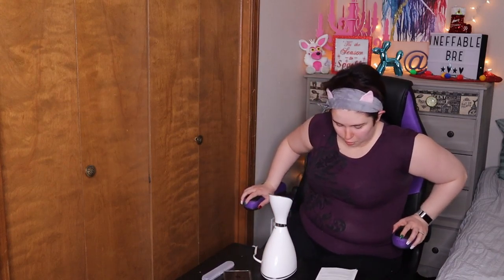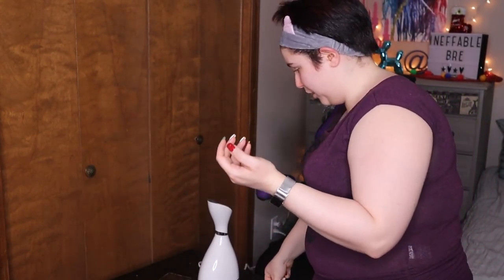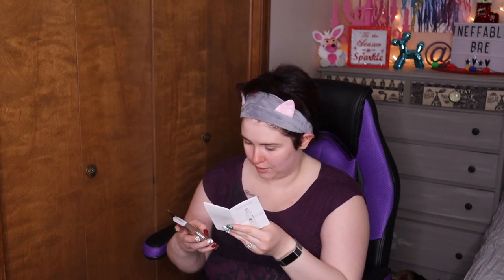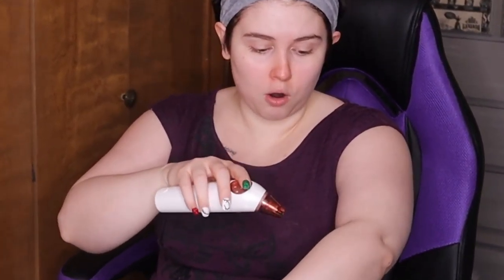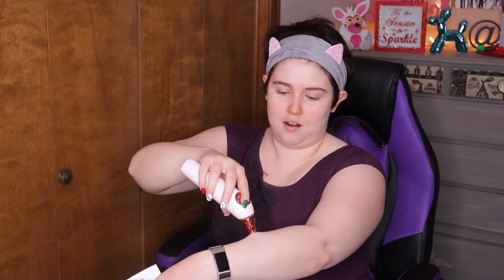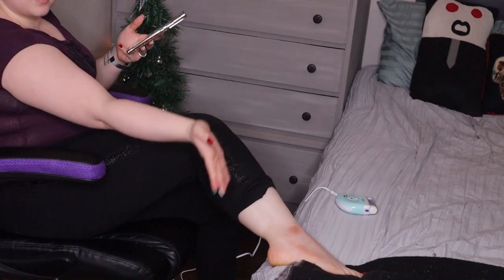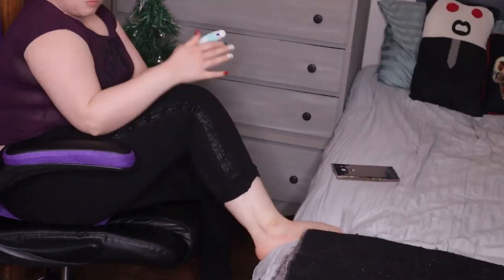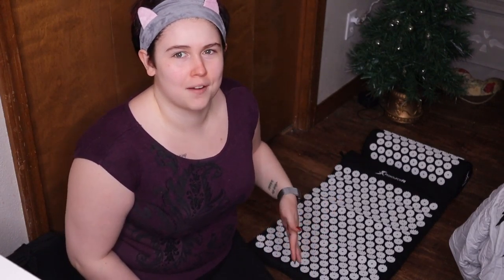Testing Beauty Products that Claim to Improve Your Life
I tested out five beauty products that are supposed to improve your life! Let’s see how good they actually are!
- Facial Steamer
- Facial Scrubber
- Blackhead Remover
- Acupressure Mat